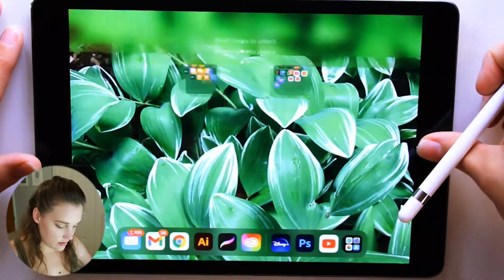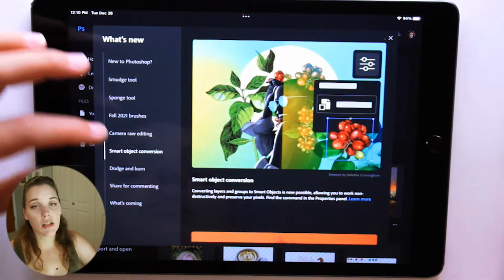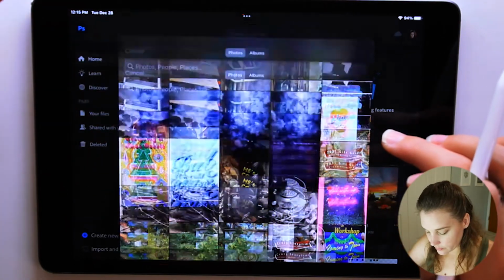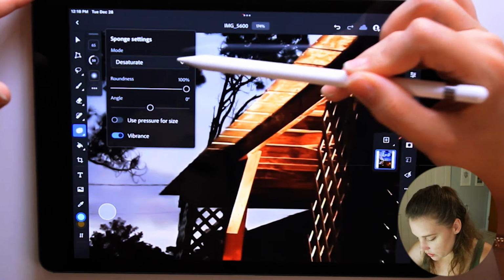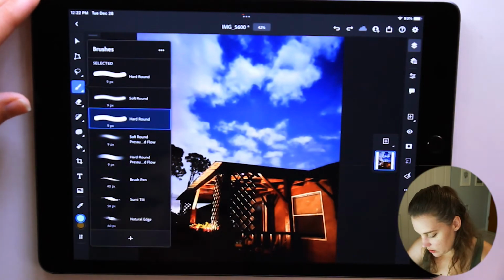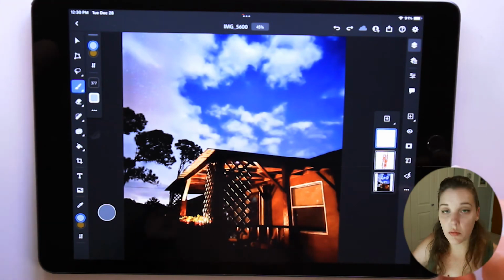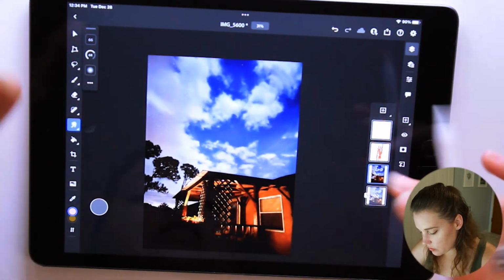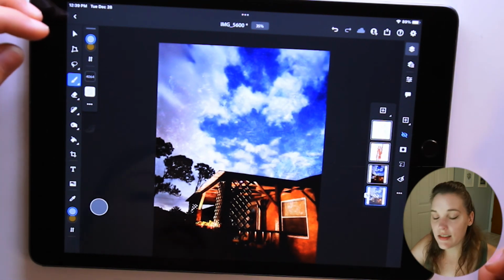What's New Photoshop!? How to Make Dramatic Night Photos📷 |Photoshop on iPad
Hello Creatives!
Welcome to the New Year! Let's kick it off with whats new in Photoshop and explore some new tools to make a dramatic night time photo. Enjoy!
Vlogs will be coming back as well next week!